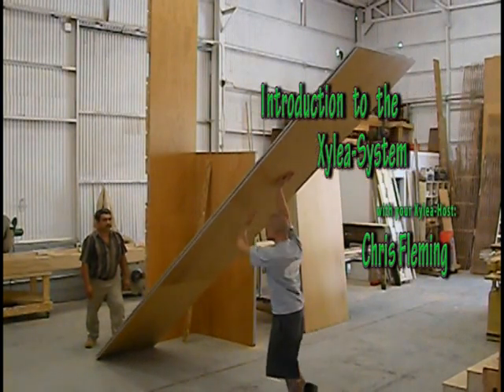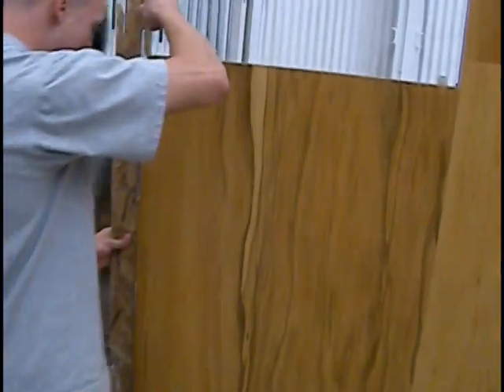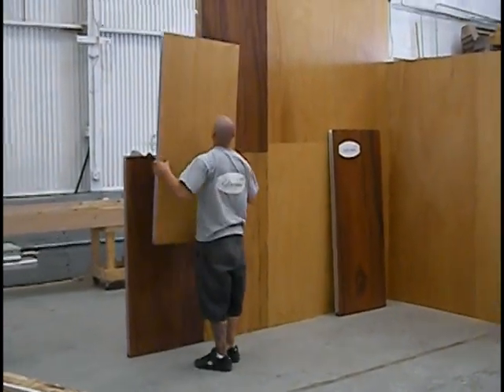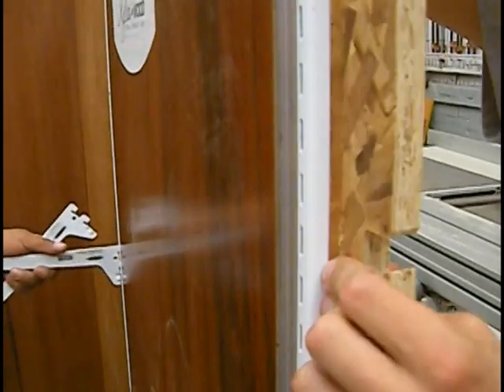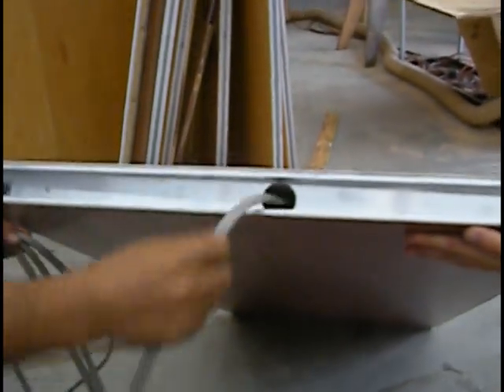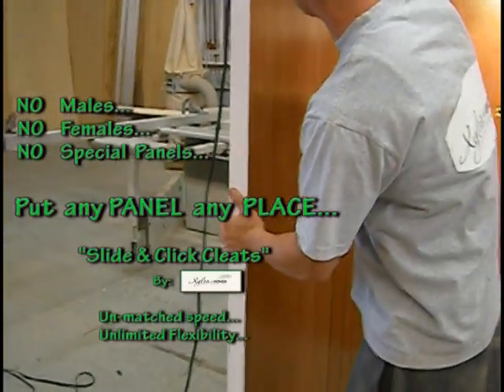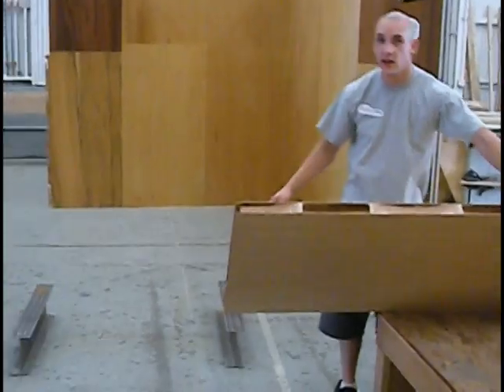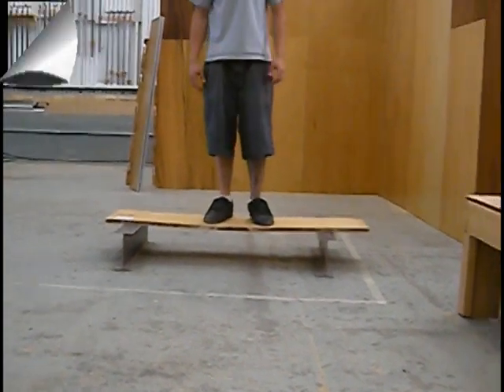Introduction to Xylea 101 for mpeg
This is an introdiction to Xylea 101...  demonstrates the variety of uses for Xylea-wood.  The Xylea-system is a new system of building for both temporary and permanent structures.  Xylea-walls, panels and decks are built with a strong, light-weight, environmentally friendly, Xylea-core, which has recently been developed and is paten pending.  An innovative cleating connection system makes Xylea fast and easy to set-up with out the use of tools.  This video is an over all view, of some of the key features so you might get a feel for the many applications.  16 tall single piece panels, Panel stacking, wire management, protective edges, flexibility, innovative shelving, and some strength tests are all part of this Introduction to Xylea.